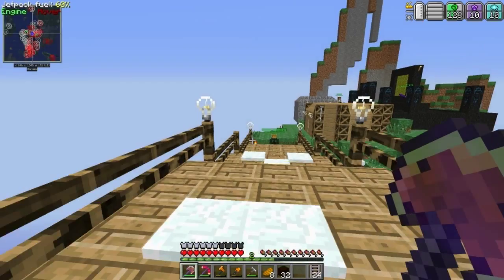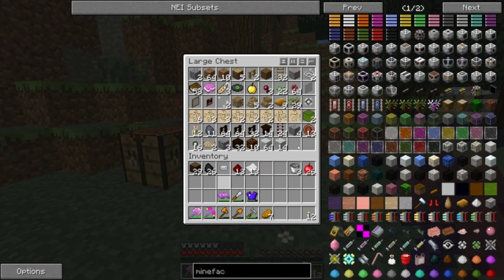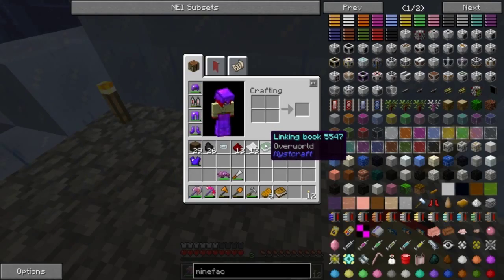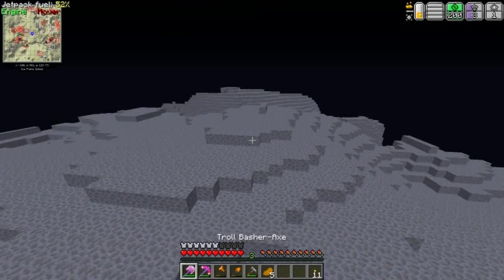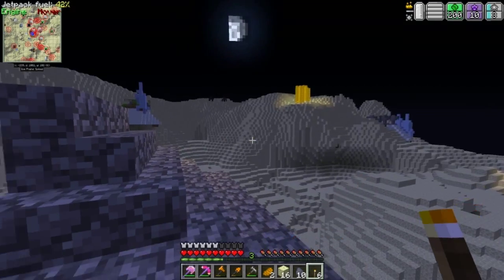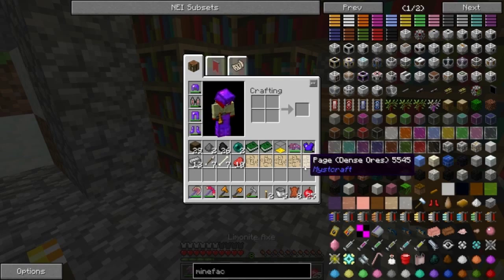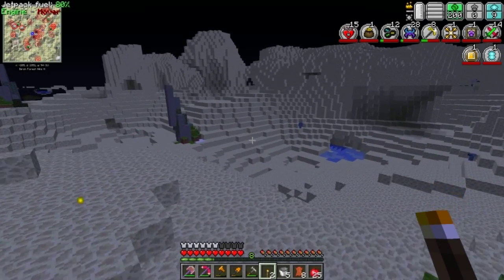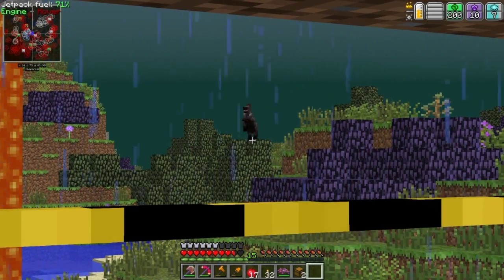Minecraft Nevermine 2.1-UPDATE Ep.6-MSYTCRAFT WORLDS!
In this episode we mess with the Mystcraft mod to help us find a good dimension to put quarries in!